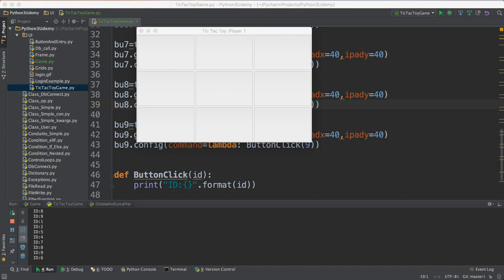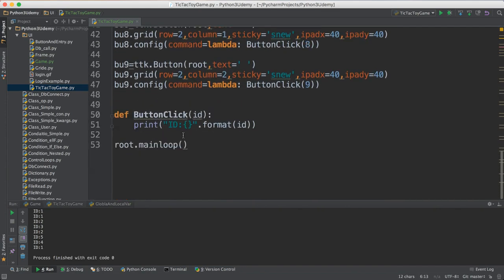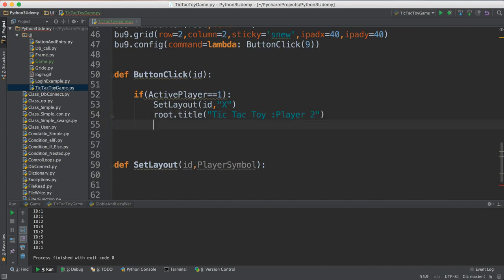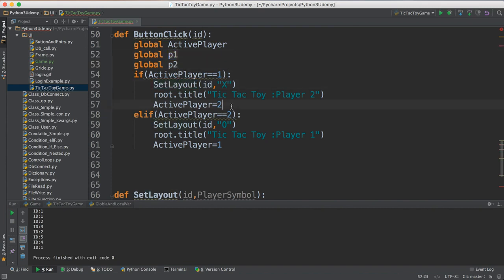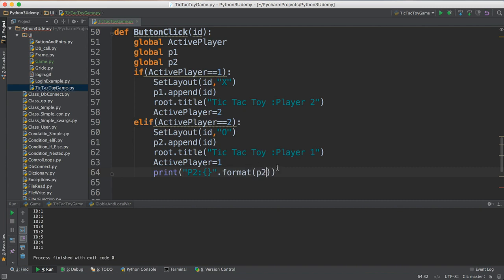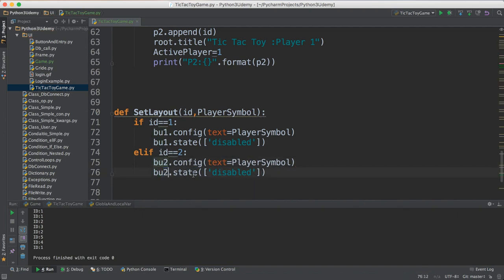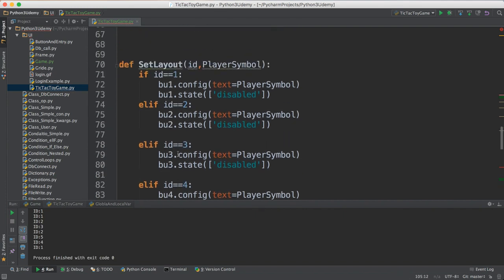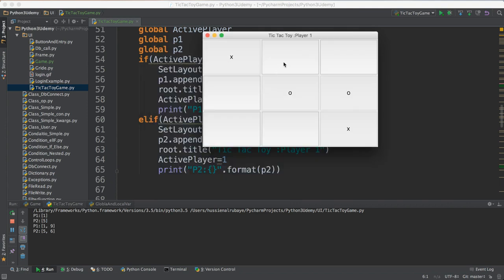Python - Play the Game - Tutorial 1 - Video 73